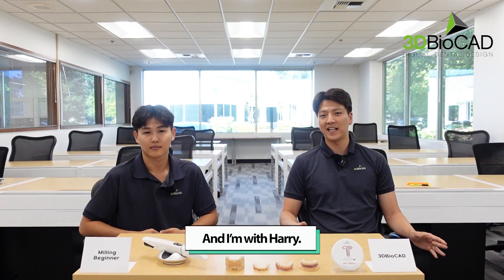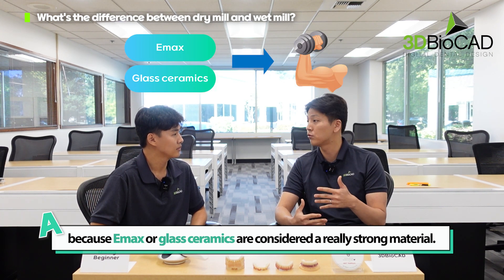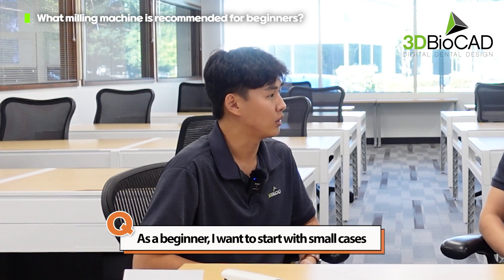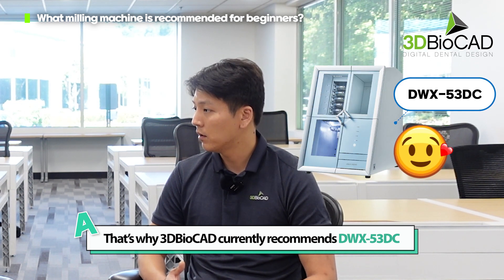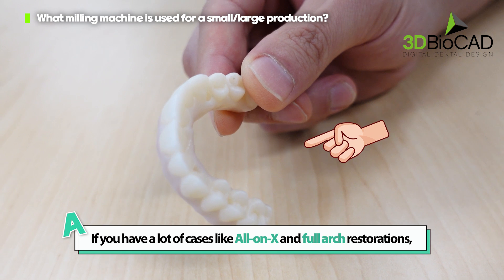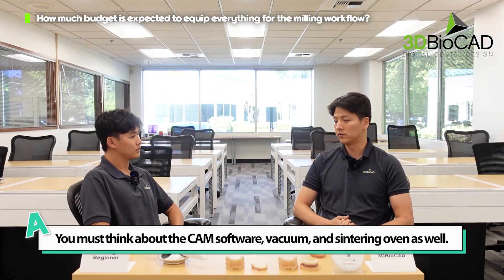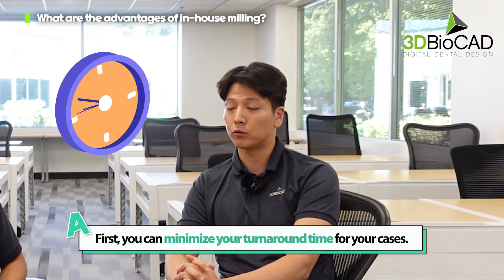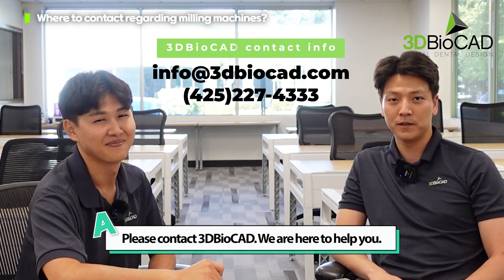Dental Milling Beginner's FAQs: What Mill Should I Buy?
Are you a dentist who wants to get a first milling machine for your in-office lab?
Are you a dental lab owner who wants to increase productivity with additional milling machines?

If you don't know where to start your milling journey, this video is for you!
The 3DBioCAD team answered FAQs for milling beginners.

There are many dental milling machine brands in the market, however, DGSHAPE milling machines are the most beginner-friendly and cost-effective by far.
Please contact 3DBioCAD to find the right machine for your situation.

0:00 Intro
0:18 What's the difference between dry mills and wet mills?
1:31 What milling machine is recommended for beginners?
2:33 What milling machine is used for small/large production?
3:29 How much budget is expected to equip everything for the milling workflow?
4:27 What are the advantages of in-house milling?
4:54 Where to contact regarding milling machines?